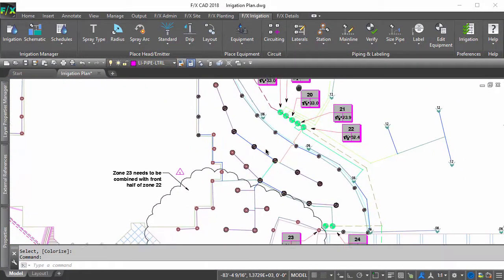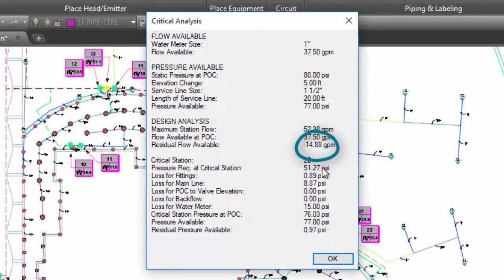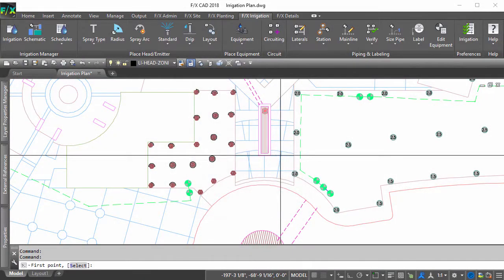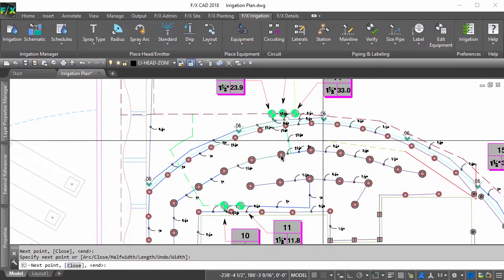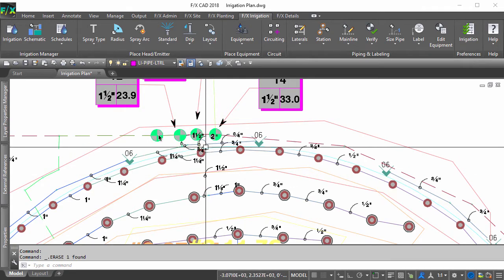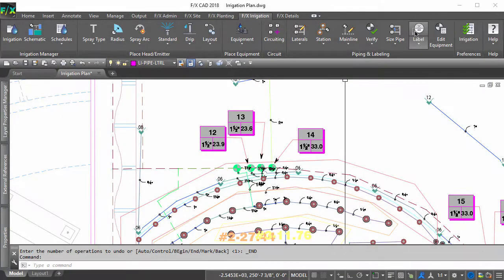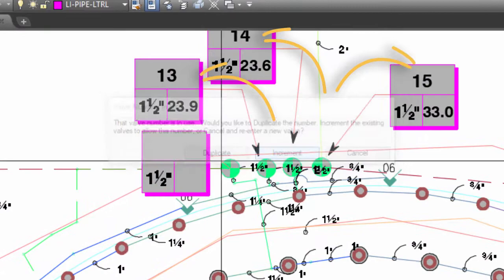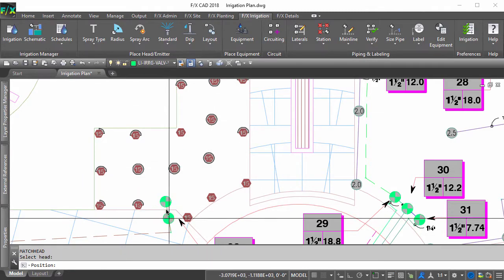Power Tip Splitting An Irrigation Zone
With irrigation plans, quick design changes are imperative. In this Power Tip, watch how we adjust on the fly to a typical revision need. We’ll show you how to split a zone, re-draw the pipe, resize the pipes, and label – all in 2 minutes